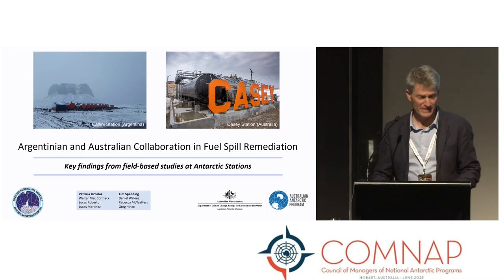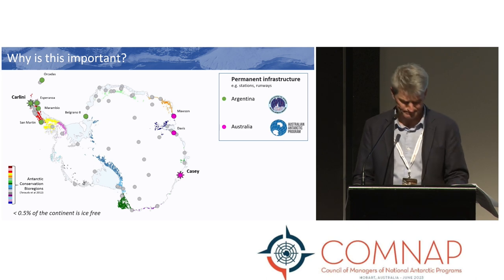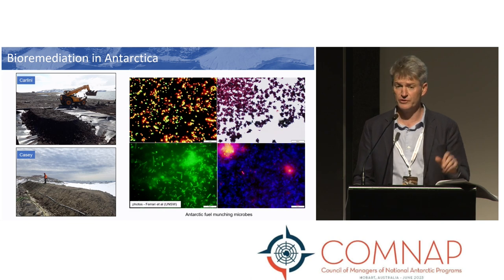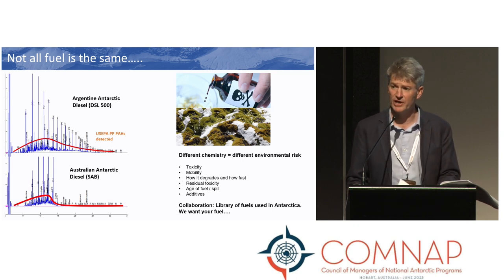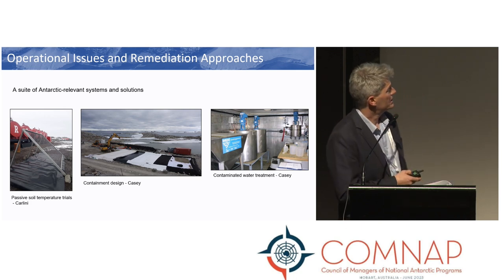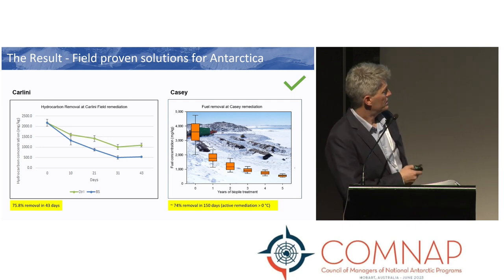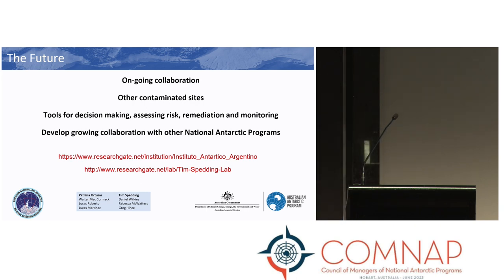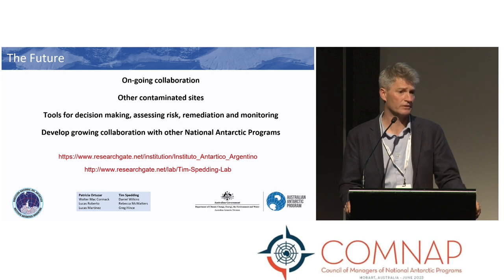Argentina and Australia collaboration on environmental biotechnology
Tim Spedding & Patricia Ortúzar
Australia & Argentina

Argentina have actively researched and implemented strategies for remediating anthropogenic environmental impacts in Antarctica for more than 20 years now, in accordance to the Madrid Protocol of 1991. Ongoing bioremediation programs for hydrocarbon contaminated soils proved to be highly efficient, even under the harsh Antarctic climate conditions, achieving up to 76% hydrocarbon removal in only 40 days of treatment. Australia, on the other hand, have also a very robust and long-standing bioremediation program through the AAD’s Environmental Program, with similar successful bioremediation schemes. Both nations have been cooperating and collaborating in the asses of environmental risks at opposite sides of Antarctica – Carlini Station and Casey Station. Implementing effective bioremediation strategies for hydrocarbon fuels vary depending on a range of contaminant and site-specific factors. Fuel chemical composition, and its propension to biodegradation, as well as soils physicochemical and biological features, influence the assessment of risk and the selection of optimum bioremediation strategies. Through examination of field-scale case studies, Argentina and Australia jointly presented that even under different environmental conditions (at opposite sides of Antarctica), fuel types and compositions, microbial responses to treatments, soil types, infrastructure and logistics and analytical techniques, successful bioremediation schemes of hydrocarbon contaminated soils in Antarctica are feasible. These findings directly inform the guide for best practice environmental assessment and remediation in Antarctica, the Antarctic Clean-up Manual developed by the Committee for Environmental Protection to provide scientifically proven guidance that can be applied to the clean-up of a range of impacted sites in Antarctica. Both original signatory nations have been sharing results and collaborating for more than 8 years now in the environmental biotechnology area, with presented joint SCAR Congresses oral presentations and posters, a strong scientific cooperation, and the intention to perform joint summer Antarctic campaigns in the near future, demonstrating the Antarctic-wide benefits of international collaboration through development of effective remediation strategies for Antarctica.